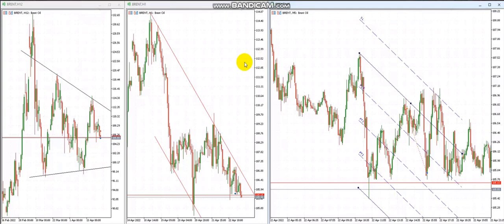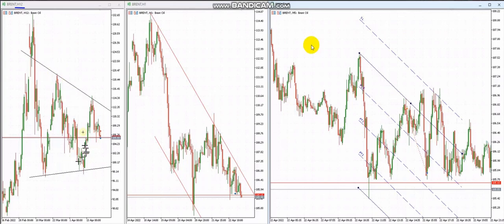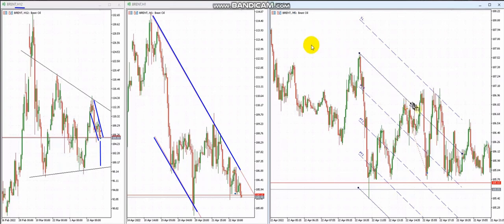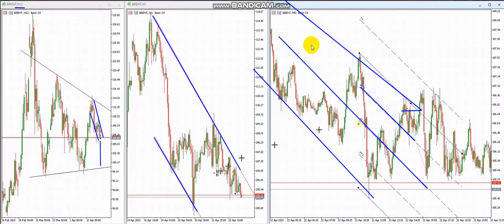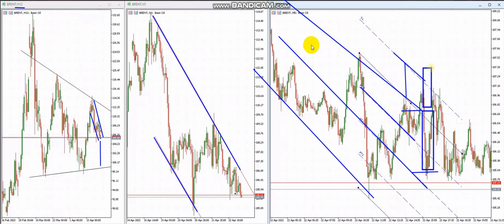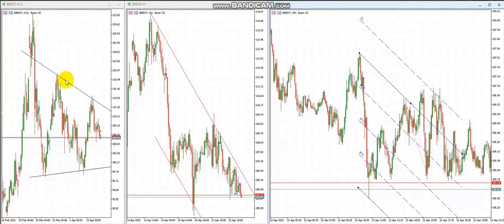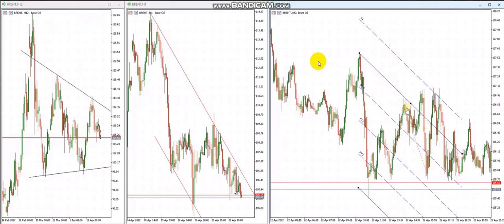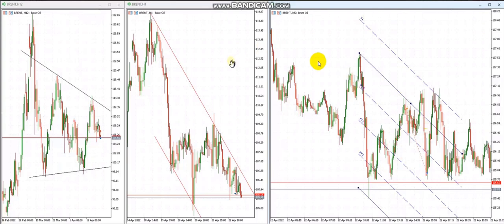Example of PAAT System Trades: Brent Oil Futures CFD - 22 Apr 2022